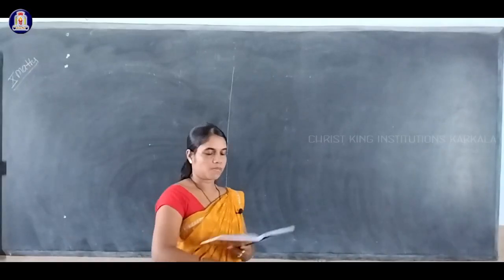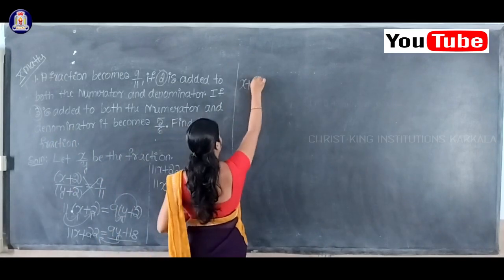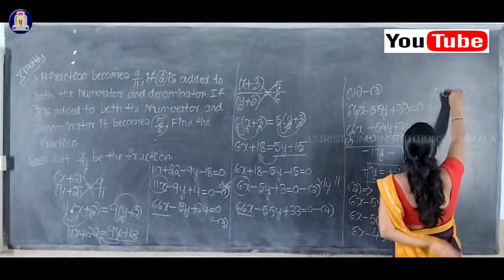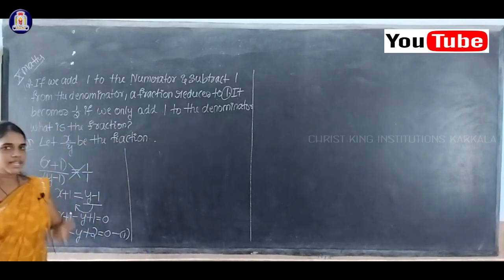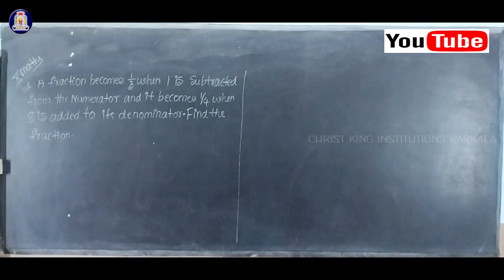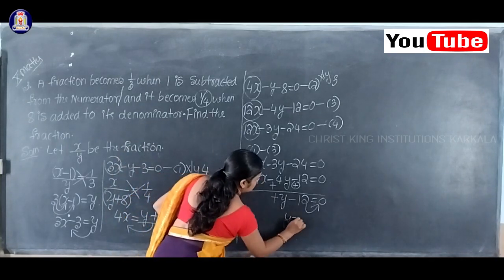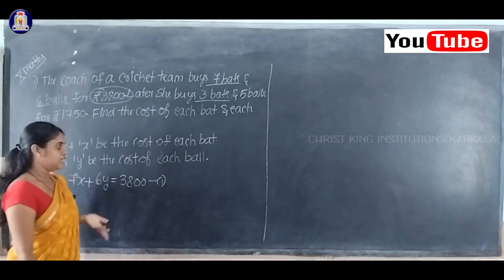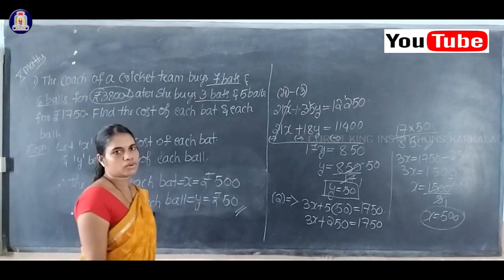10 STD Maths l Solutions l Pair of Linear Equations in 2 Variables l Part 7